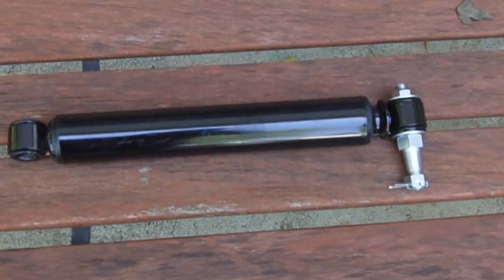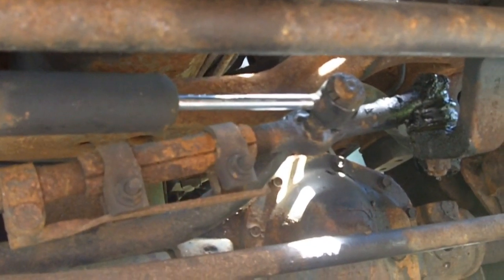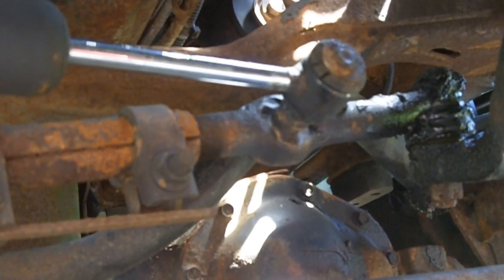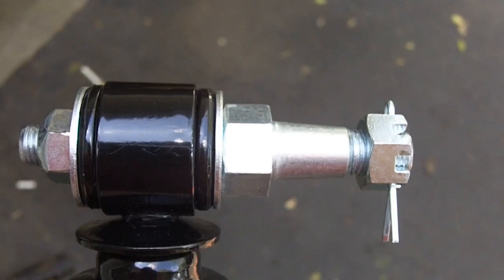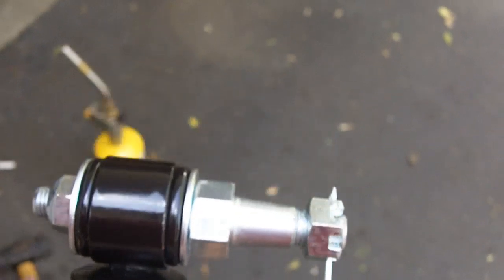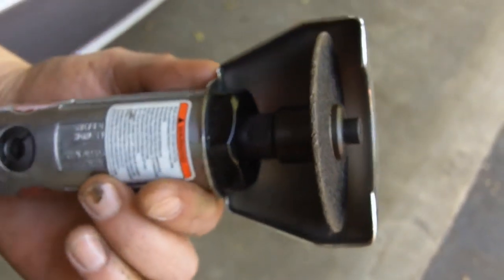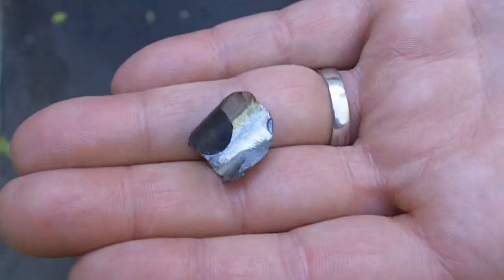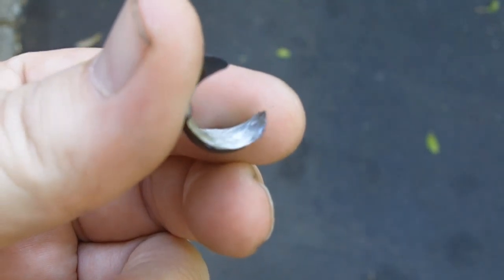MG 56 - Dodge Ram Steering Dampener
I stop by my friend Matt's house and we replaced the steering dampener on his 1996 Dodge Ram.